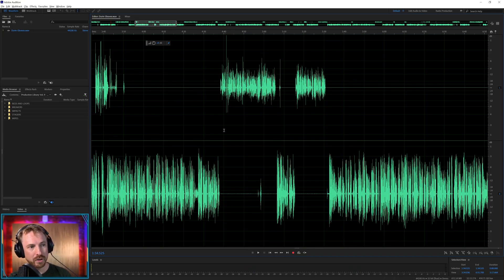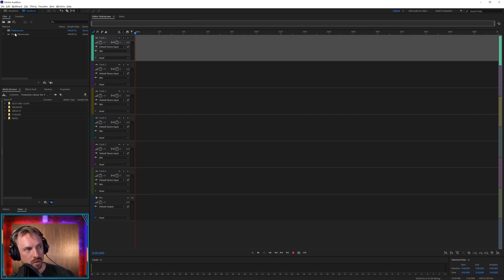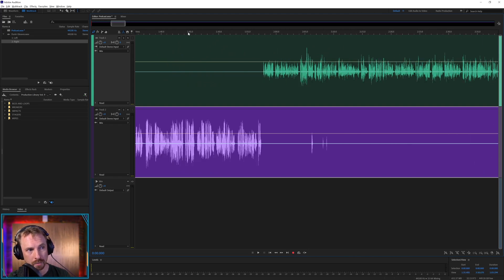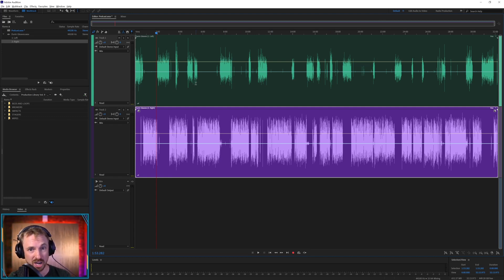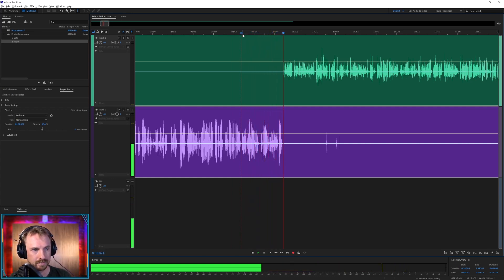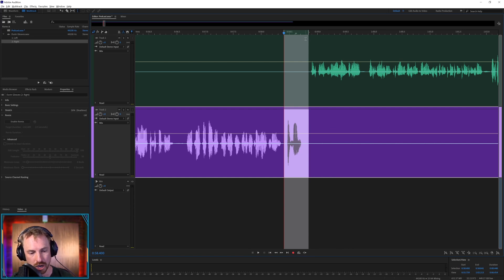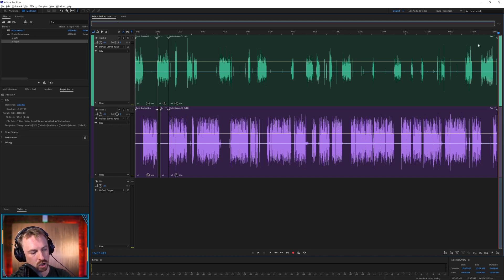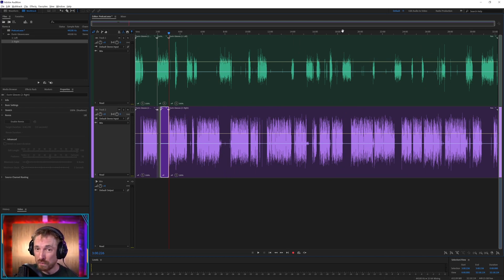Speed Up Audio In Audition - Cut Editing Time in Half!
Simple yet so effective time saving trick for post production of podcasts and speech content. Halve your podcast post production editing. Learn in just 4 minutes how to do this inside Adobe Audition (other editors will follow similar steps).

Exiting description goes here (only include links that are not already included below)

0:00 Tutorial Start
0:02 Getting started
0:23 Creating a default template multitrack session
0:39 Separating channels
1:40 Speeding up the audio to edit
2:25 Making edits
3:11 Restoring normal speed
3:50 Wrap up